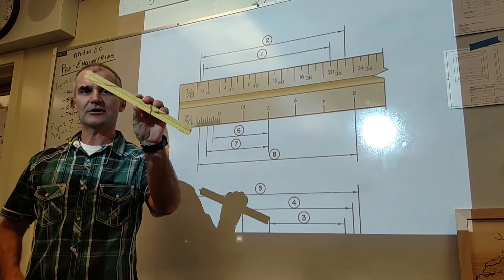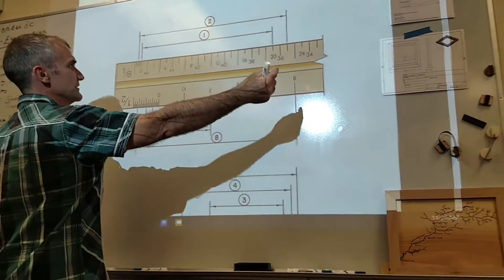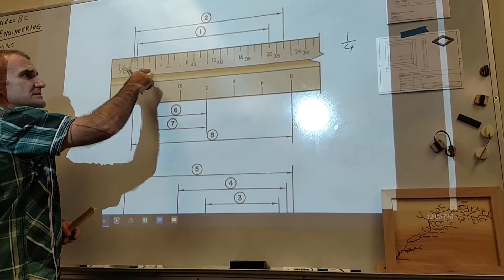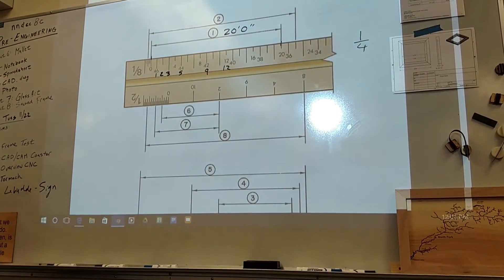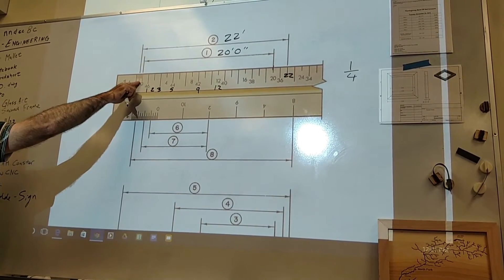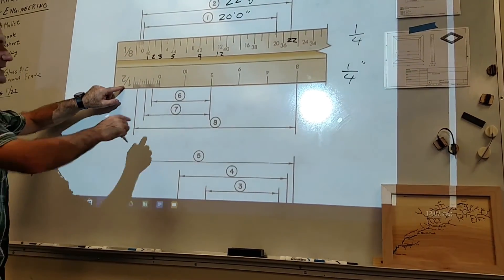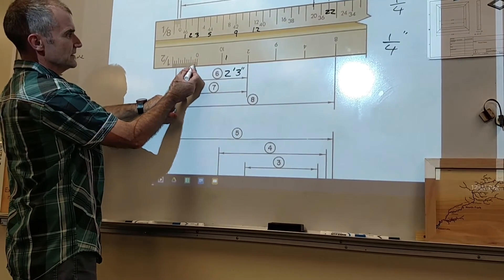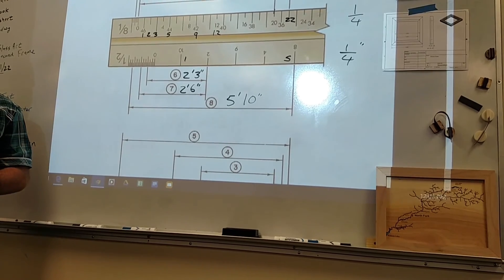How to Read an Architectural Scale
Learn how to read an architectural scale in this short video. Woodworking, Construction, Math.
See Handout here;
Some of my favorite tools